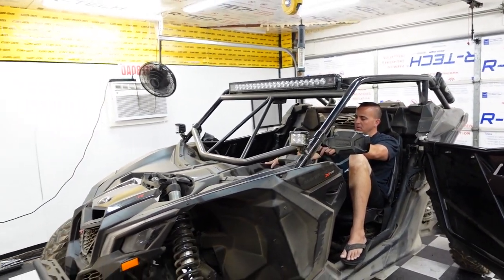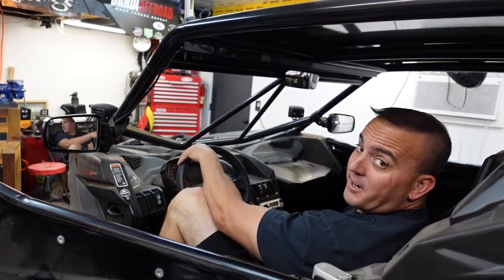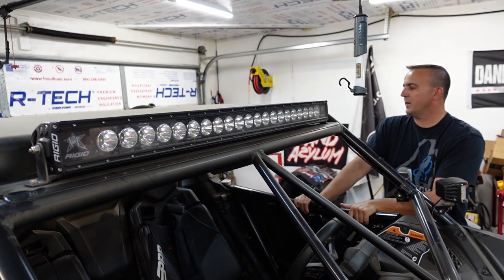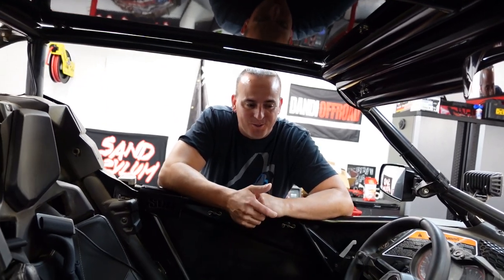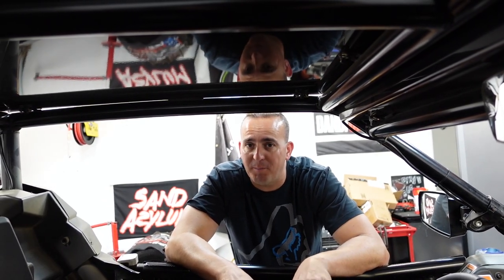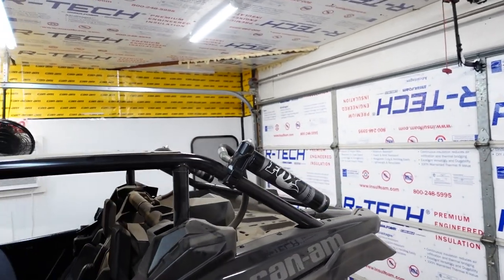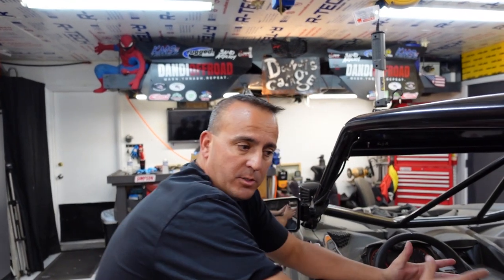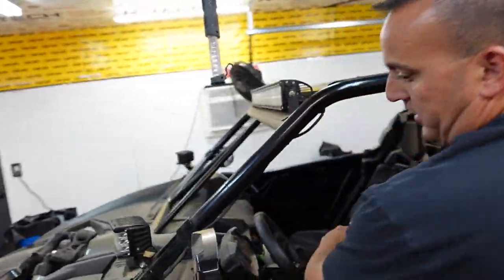Maverick X3 Noise In Drive Shaft